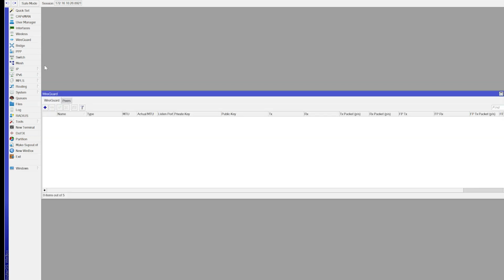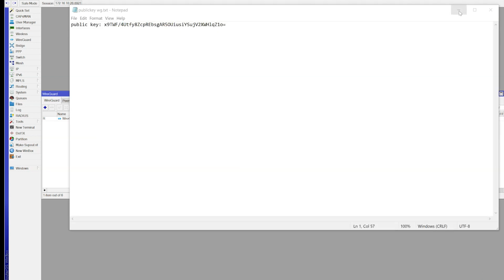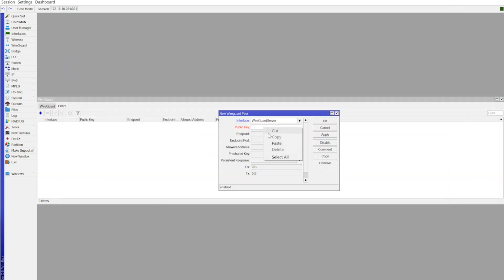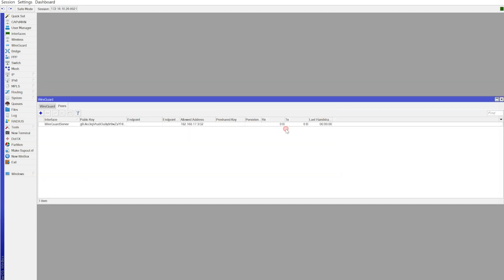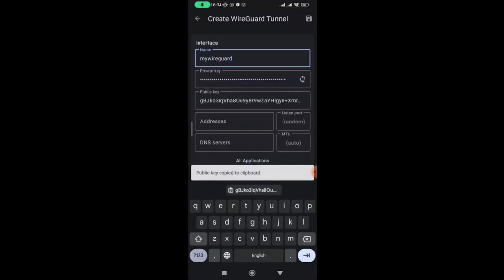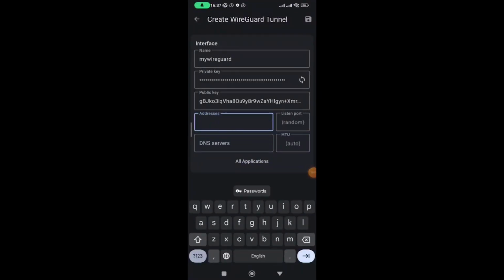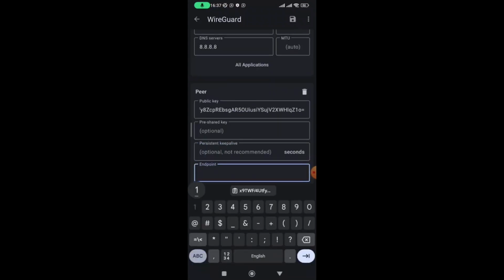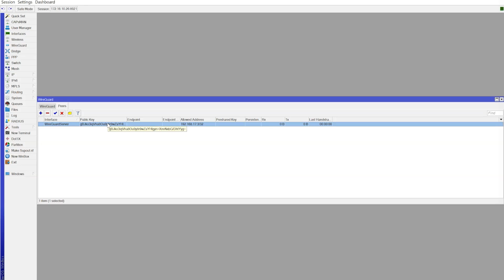Set Up WireGuard on MikroTik for Secure Connections + Setup Wireguard on Android phones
In this step-by-step tutorial, we'll walk you through the process of setting up a WireGuard server on your MikroTik router. WireGuard is an ultra-fast and modern VPN protocol known for its security and speed.

In this video, we cover everything from logging into your MikroTik router to configuring your WireGuard gateway, adding peers, and setting up WireGuard on your android phone.

If you're concerned about data security and want to establish a secure connection to your network, this tutorial is for you!

Remember, your support is invaluable. By doing so, you'll stay updated with more informative tech tutorials.